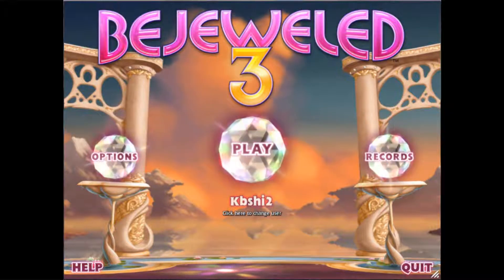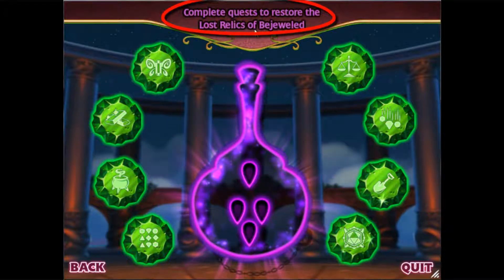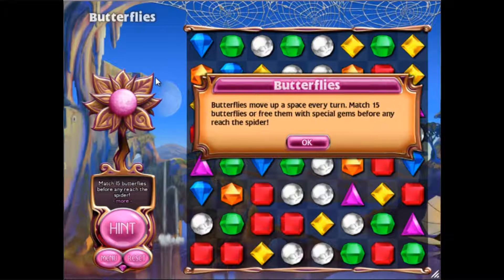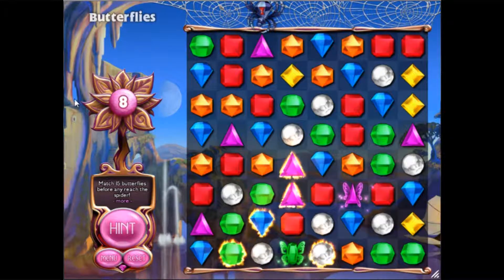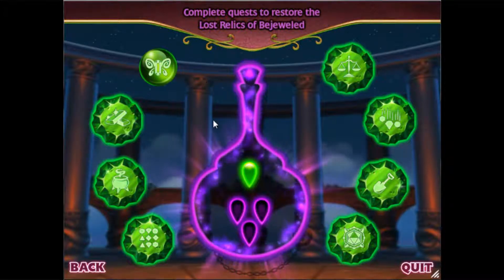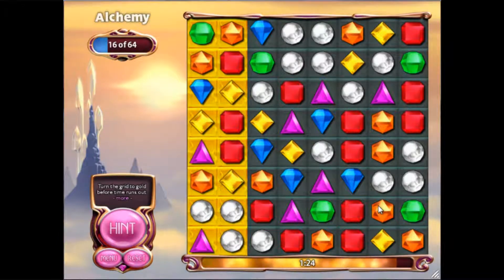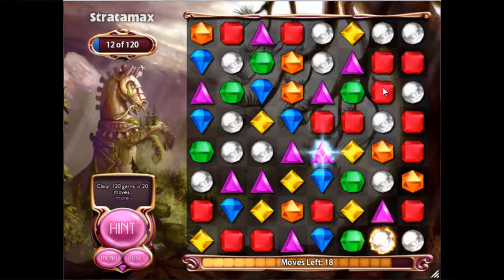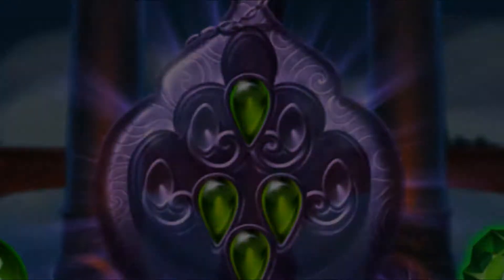bejeweled 3 play through, part 4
we embark in quest mode to save the ancient relics of Bejeweled.